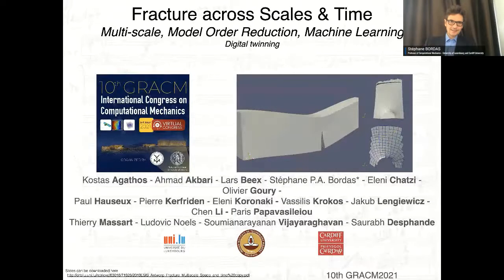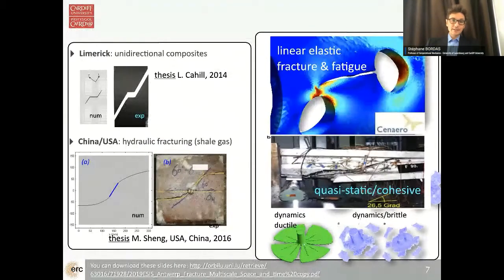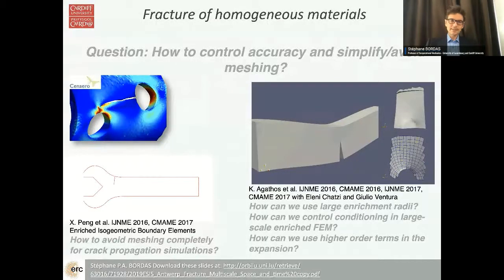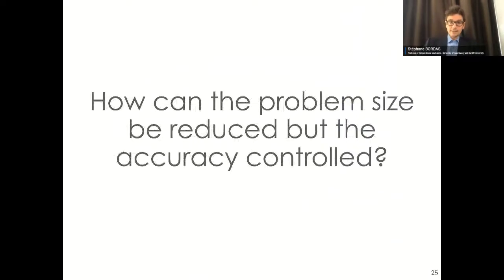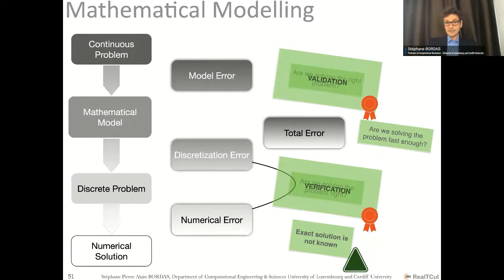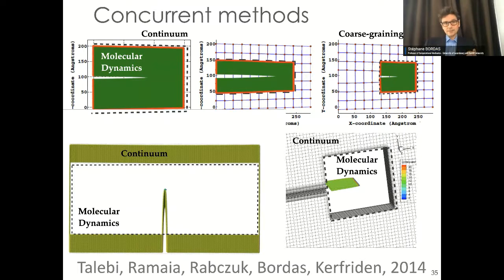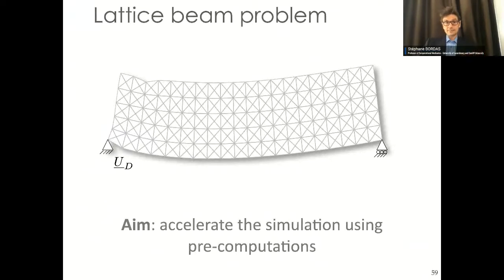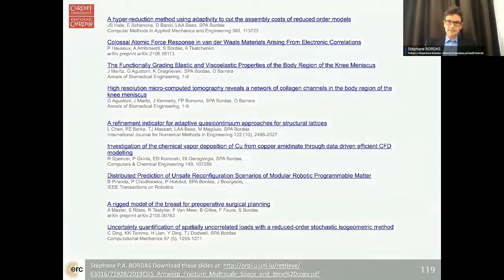GRACM 2021 Plenary Lecture: Fracture Across Time And Space, Professor Bordas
Talk about fracture across time and space at the GRACM 2021.

We review and connect in this paper two approaches to solve multi-scale fracture problems. Machine learning and model order reduction on the one hand and multi-scale methods on the other hand.

We explain as didactically as possible how material complexity has led to the need for acceleration methods and discuss advances in model selection and error estimation for such problems.

We show how model reduction/machine learning and standard multiscale methods both fail when dealing with localization problems occurring in fracture mechanics.

We conclude by discussing the possibility of digital twins and make a parallel with medical simulation.